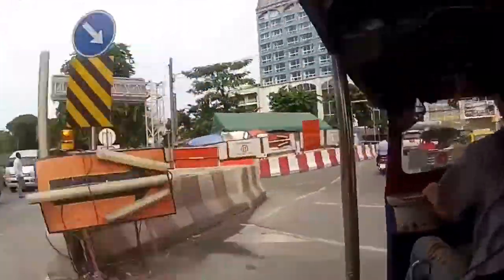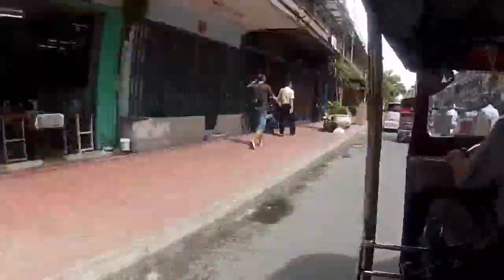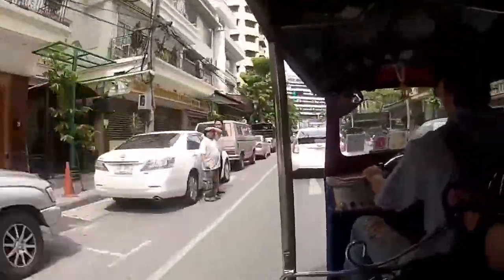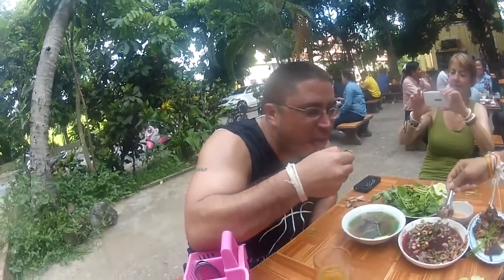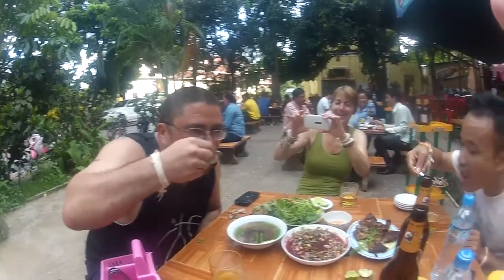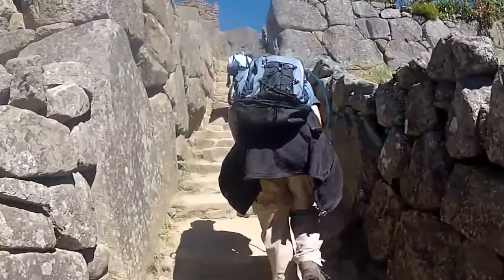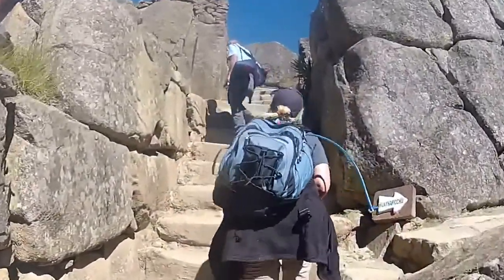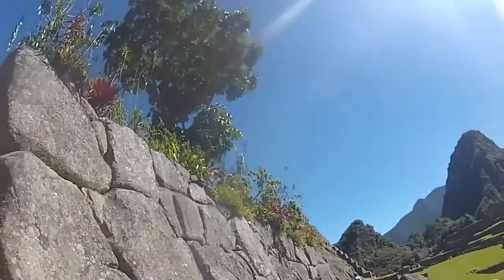GEEO Highlight Reel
This video is about GEEO Highlight Reel